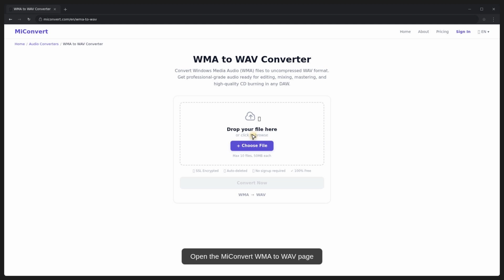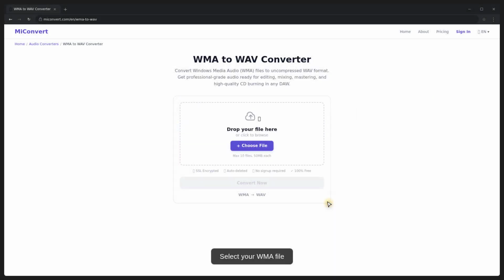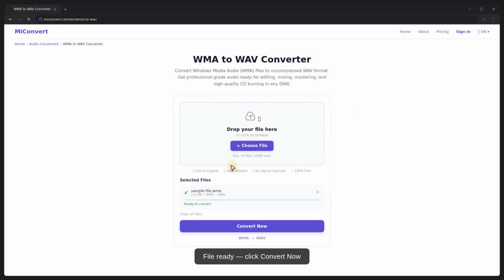Convert WMA File Extension to WAV (No Software Needed)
An A-Z video guide on how to use MiConvert to change WMA format to WAV. This is the safest method to convert data without needing to download any applications to your device.

⏳ Video Timestamps:
0:00 - Why use MiConvert?
0:06 - How to find the WMA to WAV converter
0:14 - Going to the MiConvert homepage
0:20 - Step 1: Upload the WMA file
0:28 - Step 2: Choose convert
0:35 - Wait for the system to execute
0:41 - Step 3: Save the finished WAV file
0:48 - Outro